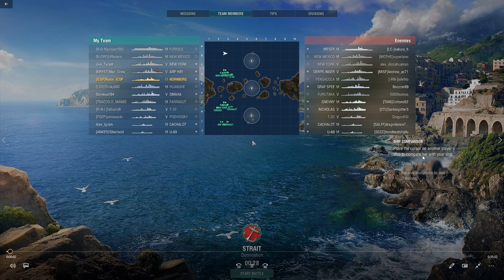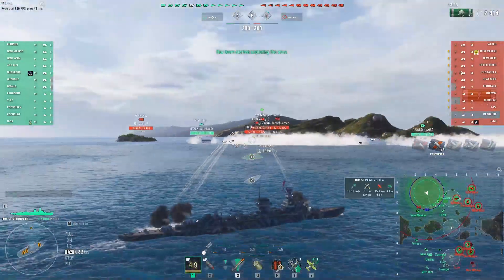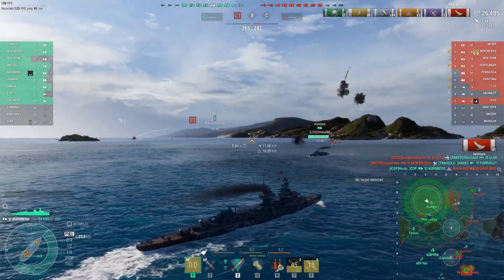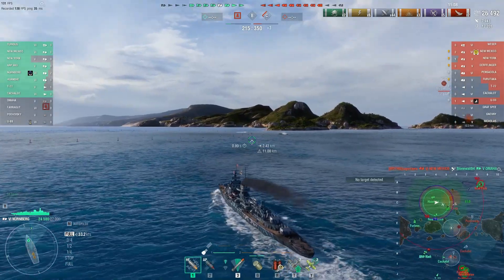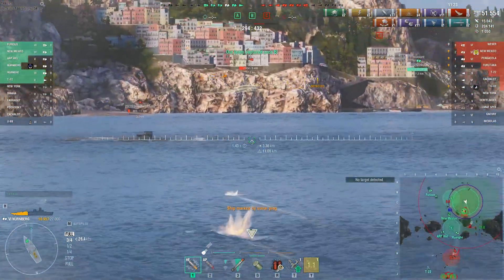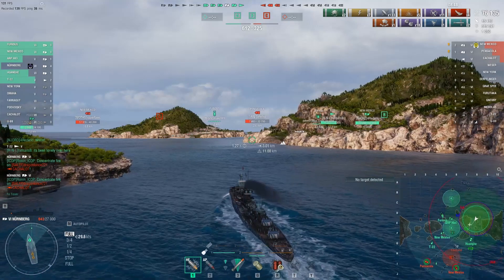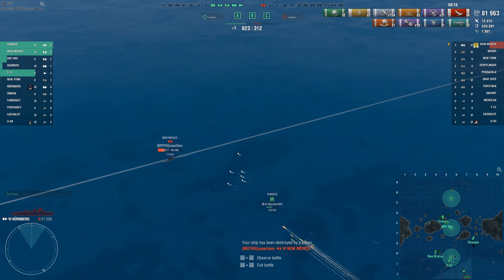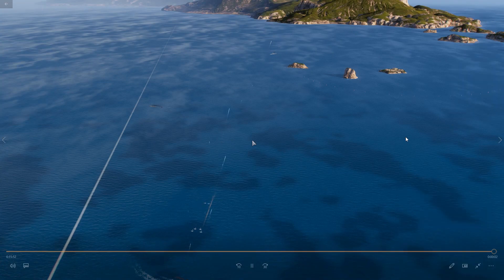Nürnberg - Just Try Not to Get Hit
I really have fun playing this line, especially in the middle tiers, 5-7. I know, I know... I am strange. But as you will see, they can be effective and fun to play. Nice guns with solid range and ballistics, and torpedoes for those "Leroy Jenkins!" moments in your game time.